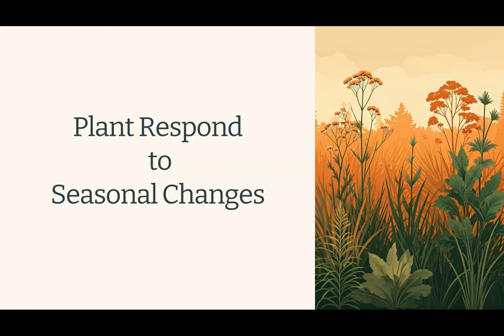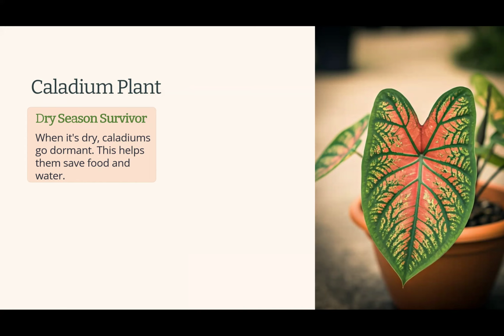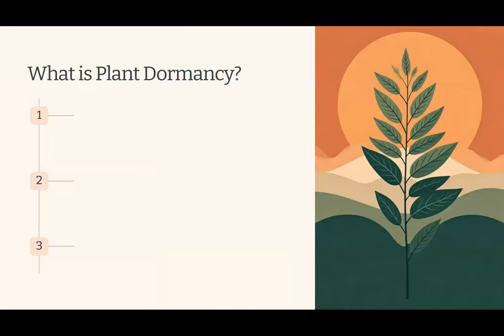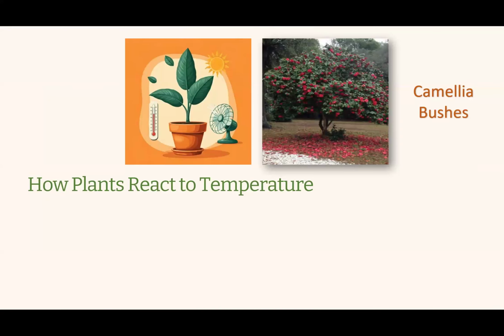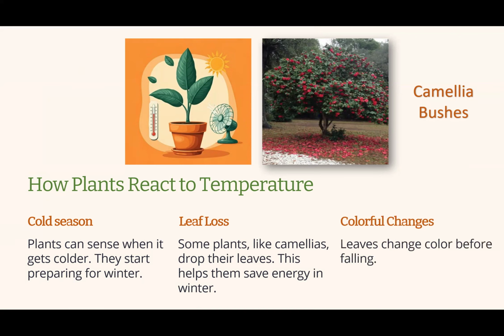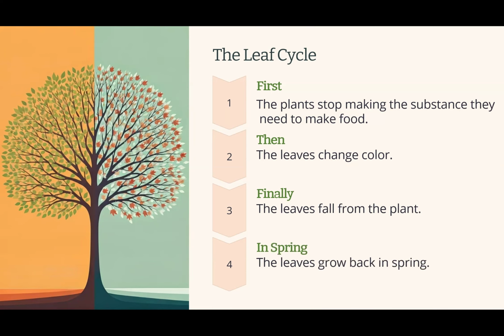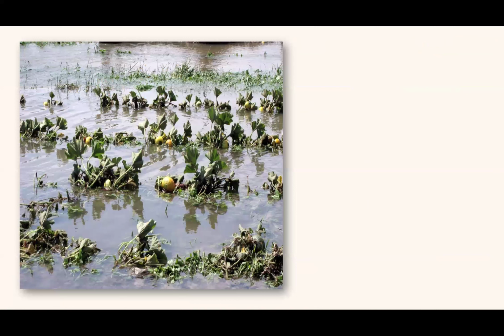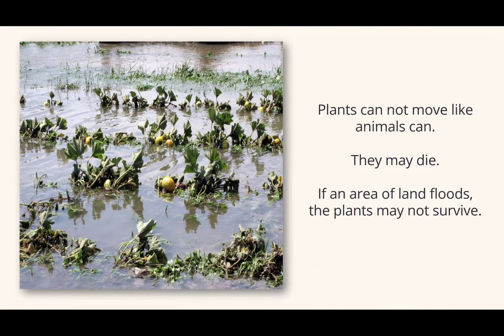Plants Respond to Seasonal Changes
Elevate Science (SAVVAS) Grade 3